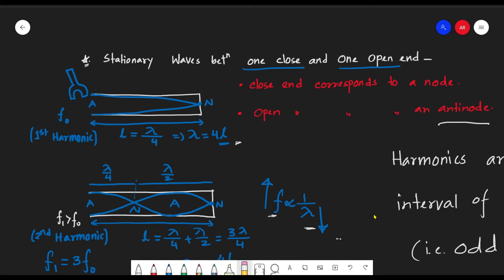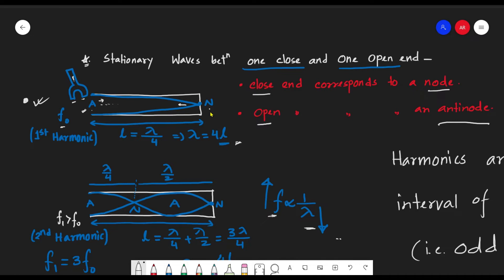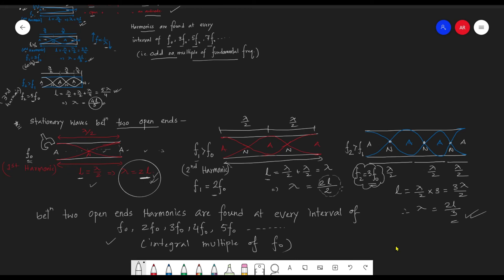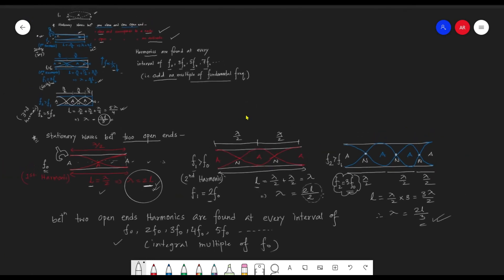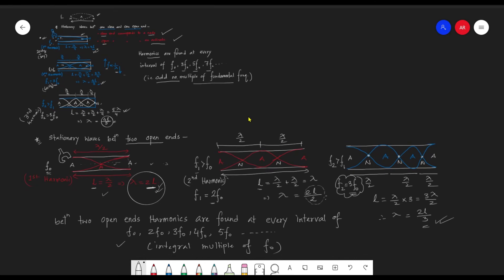Stationary Waves-Part 2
Here we are discussing A level Physics from both Edexcel and Cambridge Curriculum.